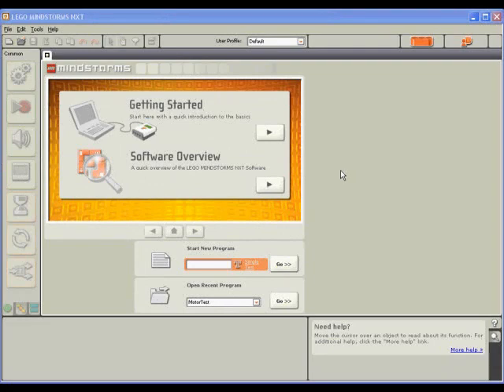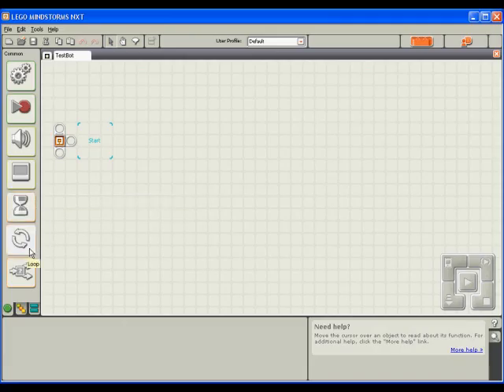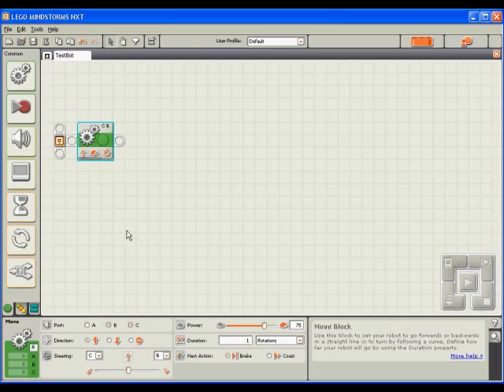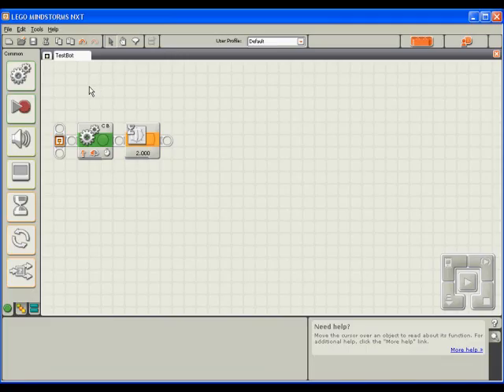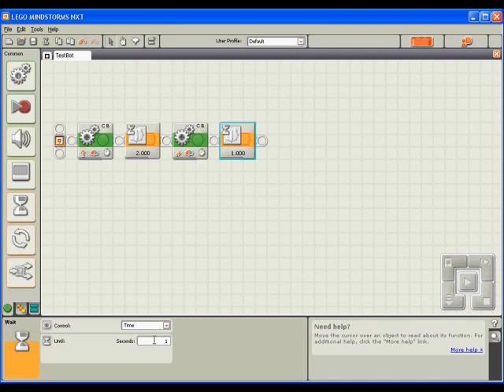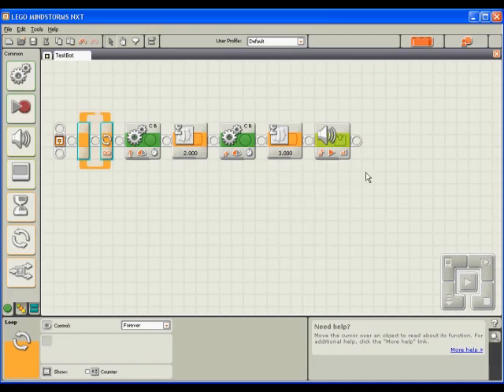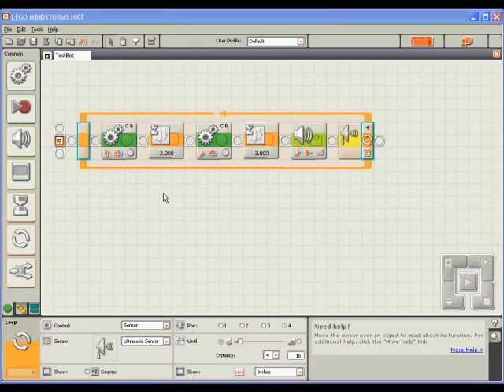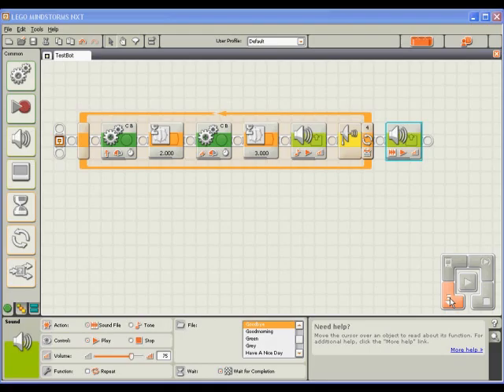LEGO Mindstorms NXT: A Brief Introduction & Tutorial Part 2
This is part 2 of a brief introduction and tutorial to LEGO Mindstorms NXT. Topics discussed are (3) programming an NXT robot and (4) testing an NXT robot.

See part 1 for a look at (1) what is included with the NXT robotics kit and (2) how to build a simple NXT robot.

This was my topic of choice when given an instructional video assignment in one of my college courses.

UPDATE: Added captions on Nov 20, 2009.